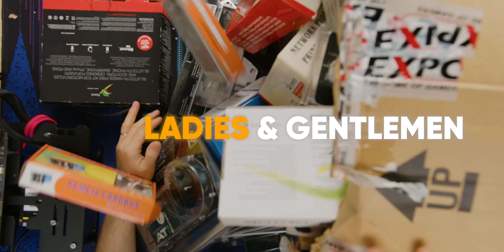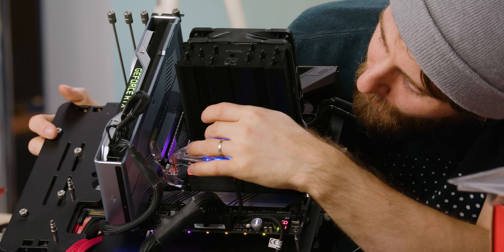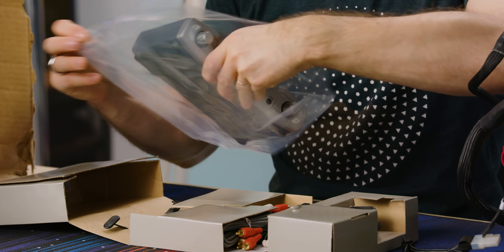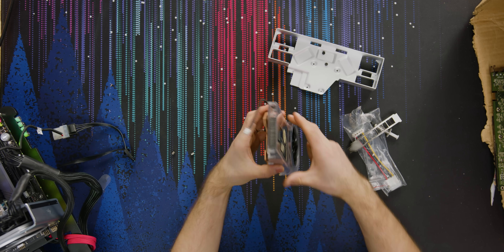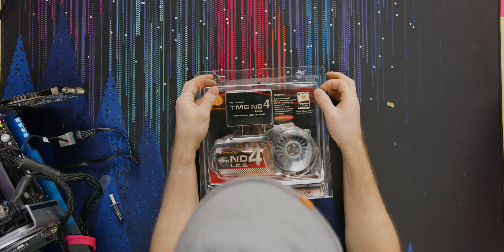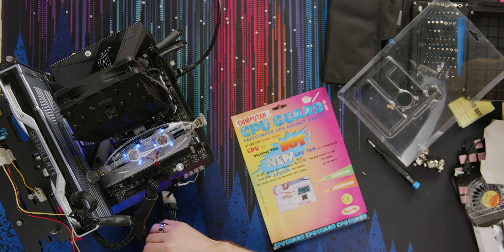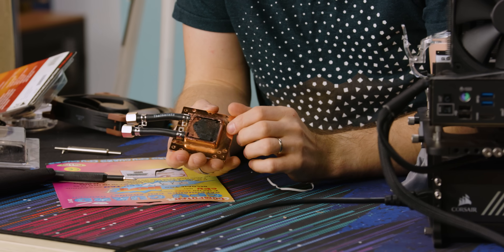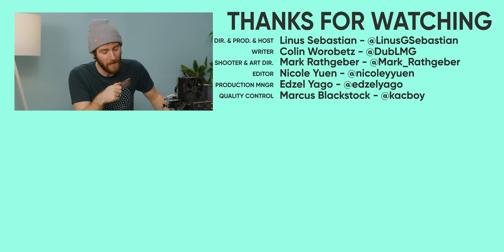I Bought Out This Bankrupt Computer Store's Inventory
Try Pulseway for free and start remotely monitoring and managing your server or PC

Wanna come along for a trip into PC history? We're digging through the crates of EXPC, a PC store that went out of business nearly a decade ago to see what they had on their shelves way back when.

Buy Thermaltake CL-R0023 Cyclo RAM Cooler
On eBay

Buy 3.5-Inch Front Bay Memory Card Reader
On Amazon
On eBay
On Newegg

Buy Thermaltake TMG ND4
On eBay

Buy NVIDIA GeForce 8800 GT
On eBay

Discuss on the forum: **LINK TO DISCUSSION THREAD**

CHAPTERS
0:00 Intro
1:09 Yeah I 'member
1:30 After this there is no turning back, Neo.
1:55 Ram Fan
2:29 Small parts
3:42 IDE is king
4:27 Zalman Amp + small bits
6:07 GPU cooler history lesson
8:00 Hard Disk Cooler
9:32 Thermaltake ND4 L.C.S Cooler
11:30 B.T.E oddity
14:04 Electroboom moment
14:45 Water block delidded